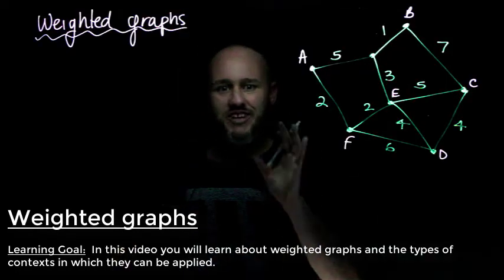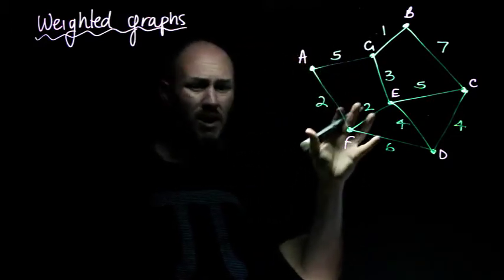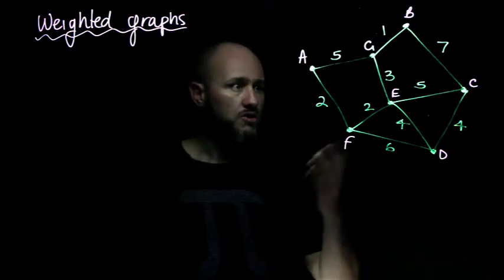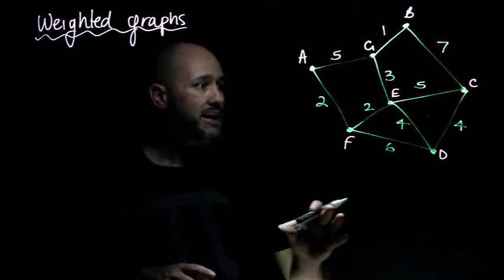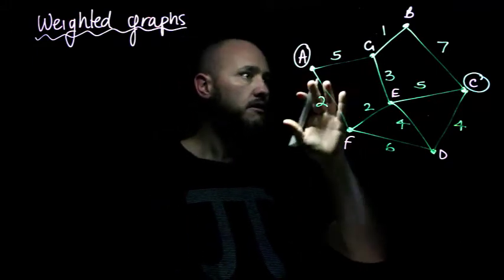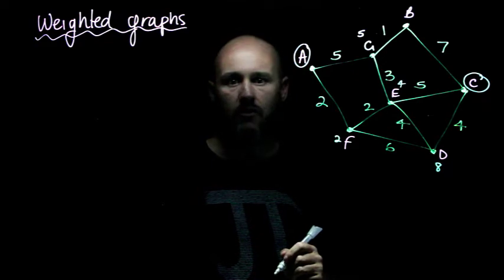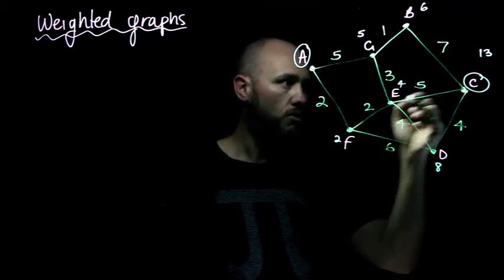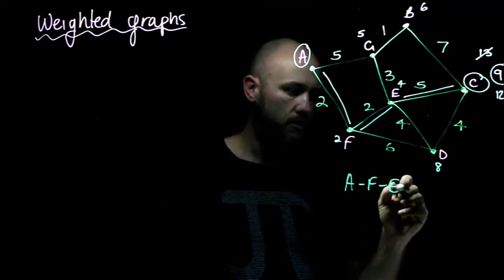General Mathematics - U4T2 - Graph theory video 7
In this video you will learn about weighted graphs and the types of contexts in which they can be applied.